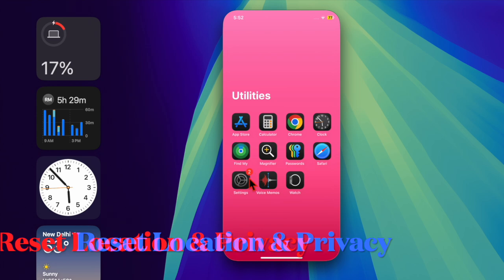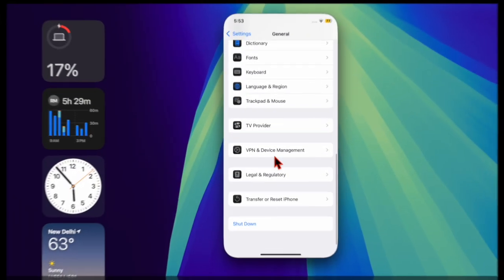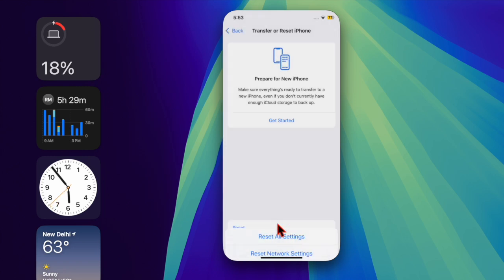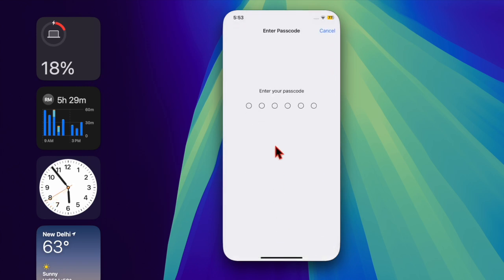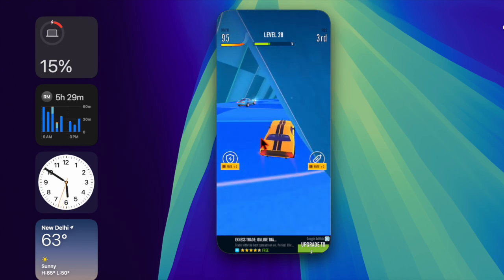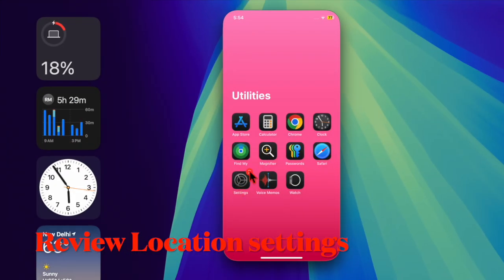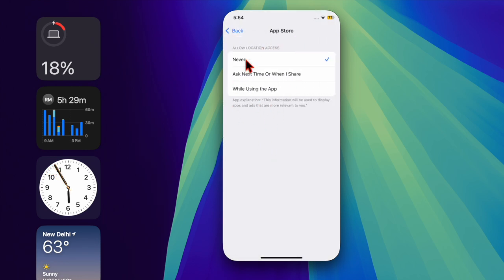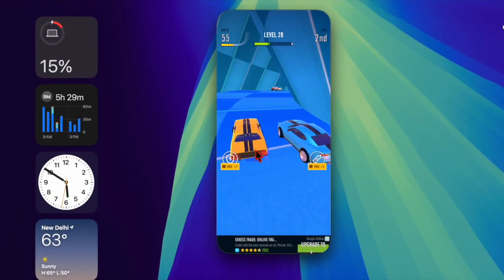How to Reset Location & Privacy on iPhone/iPad in iOS 18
Want to reset your location and privacy settings on your iPhone or iPad running iOS 18? In this video, we’ll guide you through the process step-by-step. Resetting these settings can help resolve issues with apps that use location or privacy permissions.